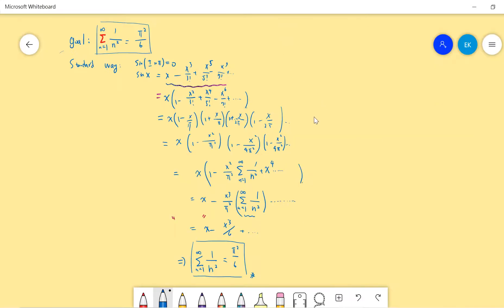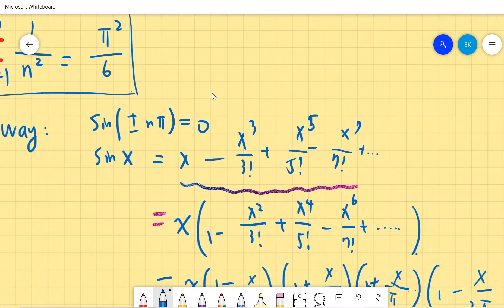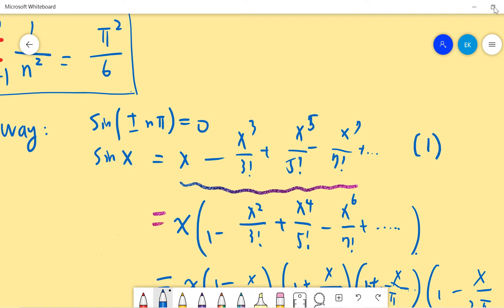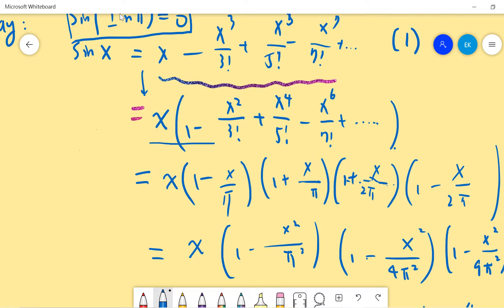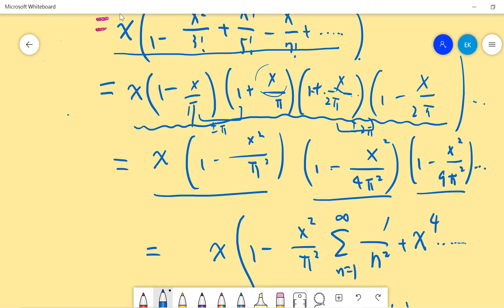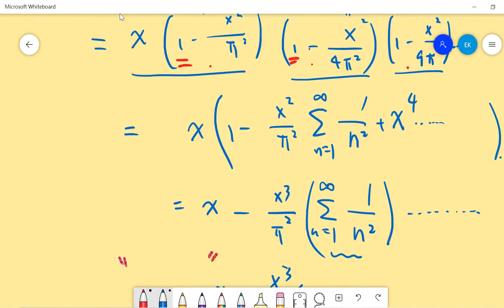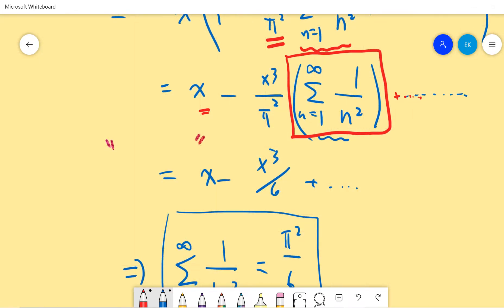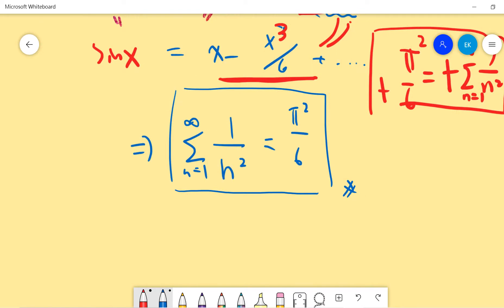First method Sum over 1/n^2 (1+1/4+1/9+1/16....)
we prove it will be pi^2/6 by Taylor expansion
if you are interested in more mathematical proof.